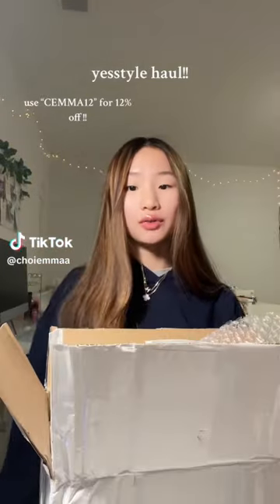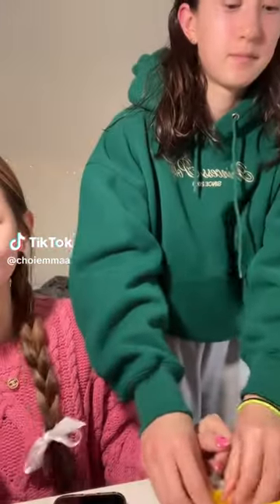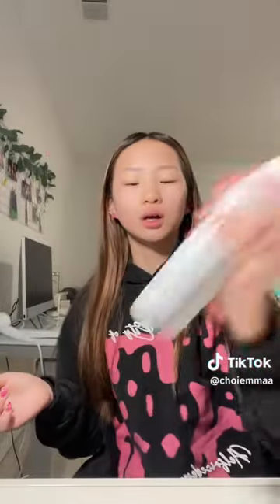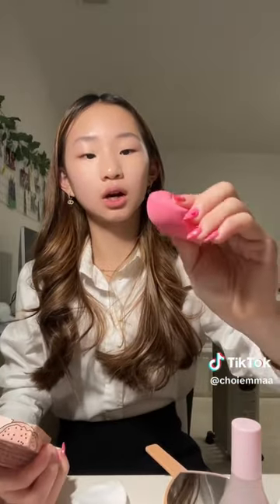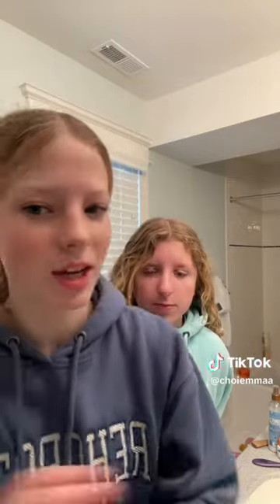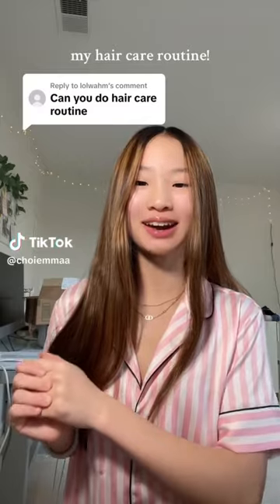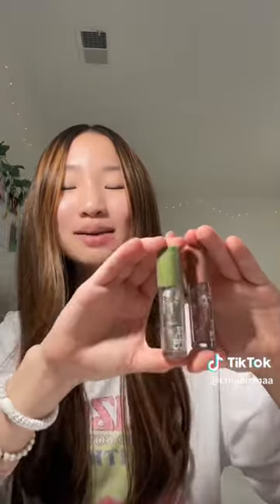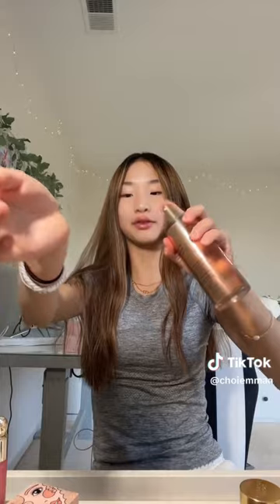Emma Choi @choiemmaa GRWM + Hauls Compilation 7